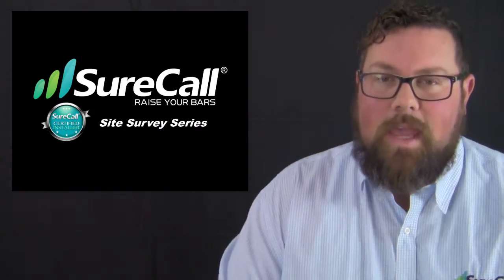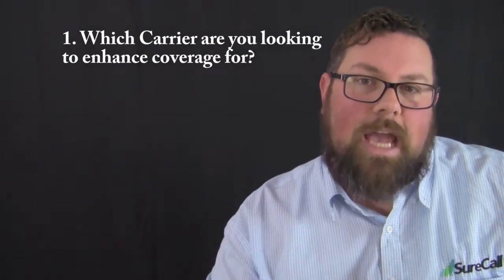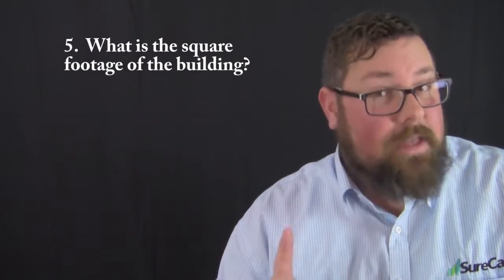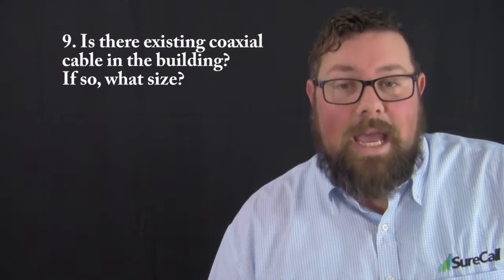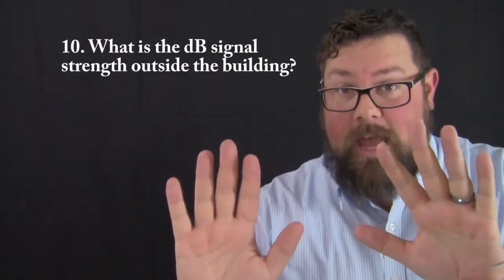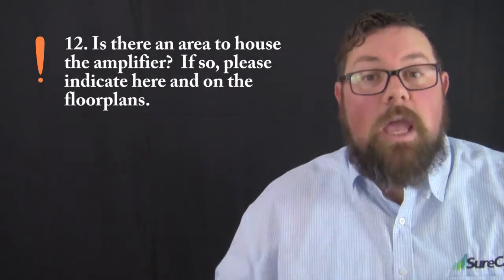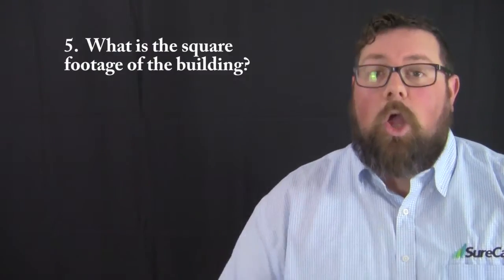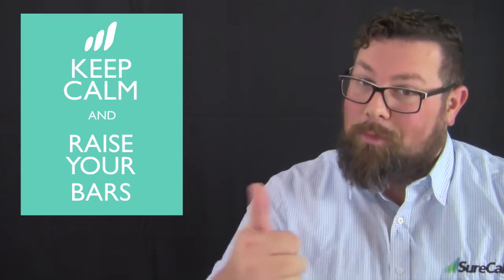Complete Commercial Site Surveys - SureCall Site Survey Series: Ep 4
SureCall's award-winning cell phone signal boosters excel in reliable signal, innovative design and superior technology. Whether it's for mobile, home, in-building or M2M (machine-to-machine) applications, several advantages make our cellular signal boosters better than the competition, including: all-carrier signal booster solutions, long-term reliability, automatic adjustments with manual adjustment options, industry-leading 3-year warranty, U.S. based technical support.

For more information or to find where to purchase a SureCall signal booster,